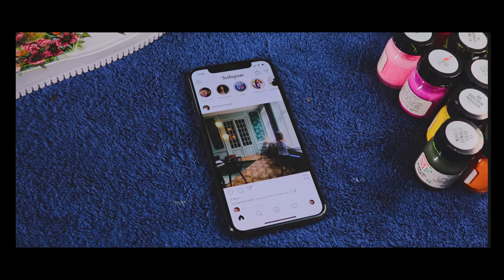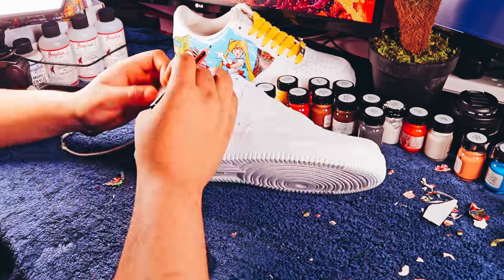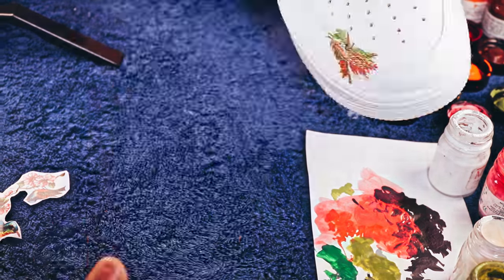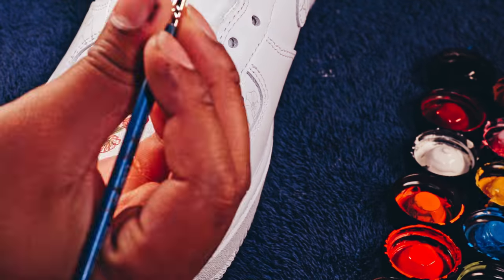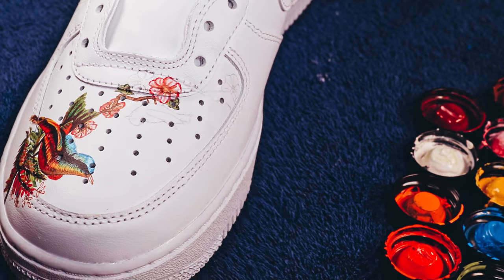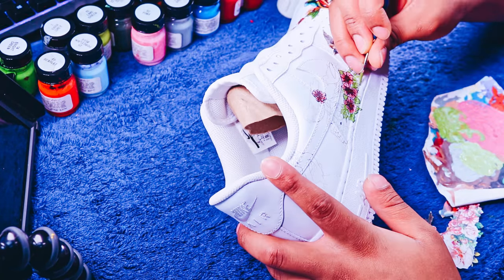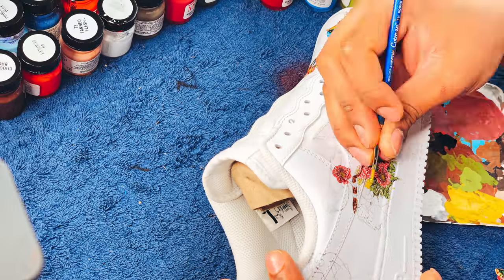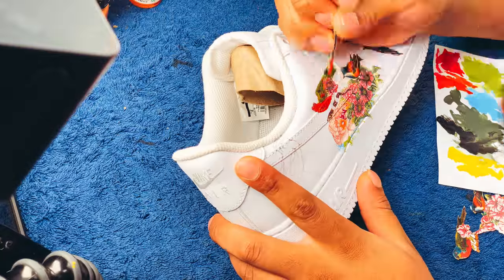NIKE AF1 CUSTOM: BIRDS 🦅, LEAVES 🍁 & FLOWERS 💐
Vanaloa creating birds 🦅, leaves 🍁 & flowers 💐 Air Force 1’s Low 07’ tutorial | If you like or dislike the custom press the like or dislike button.

PRESS SUSCRIBE BUTTON IF WANT MORE CUSTOMS: | Follow my Social platforms to keep up with behind the scenes, other ideas and reasoning to why I make certain customs or just to keep up with my mind set on the customs I make:
My name is Todd Owen Mpeli, a.k.a. Vanaloa. And as a hobby I personalising/ customising, globally recognised street-wear, footwear, apparel, accessories and merchandise. (and sometimes I paint on traditional canvases)!

- AMAZING for YouTubers and creative videos

~SUPPLIES USED FOR THIS CUSTOM~

Most of my paint are locally based, here in England, however you can use any paint if it is Acrylic Paint. Acrylic Paint is more suited to these types of customs.

1. Angelus Brand Leather Preparer & Deglazer:

2. Angelus Brand Acrylic Finisher

3. High Quality Fast Drying MP Acrylic Premier Paint:
a). White Premier | Metallic Green | Scarlet Red | Mid Grey | Burgundy | Golden Yellow Paint | Dark Grey | Cream | Olive Green | Ocean Blue | Tanned Flesh | Leather Brown | Pink | Chocolate Brown | Dark Grey | Lupin | Orange | Line Green | Bright Green |

~VIDEO EQUIPMENT USED FOR THIS CUSTOM~

1. An Awesome Compact Camera Bag: BAGSMART Compact DSLR Camera Bag
2. My MAIN Camera: Canon-EOS 200D
3. The Vlog Camera: Canon-EOS 200D
4. Camera Cage I use: Camvate DSLR
5. External Monitor: Andycine A6 5.7Inch
6. Editing software: Davinci Desolve 14
7. My Second Backup Camera: iPhone X (without any external lens)
8. My FAVOURITE Lens Ever:
- Canon EF-S 18-55 mm f/4-5.6 IS STM + Hoya 58 mm Pro ND 64 Filter
- Canon 50mm f1.8 Lens + Hoya 49mm Pro ND16 Filter

9. The Lens I am currently using right for EVERYTHING:
10. The Video Mic I use: RØDE Video Mic GO
11. Memory Card I use: SanDisk Extreme 64 GB
12. The Tripod I use: Zomei Z666
13. The GorillaPod I use: Joby JB01507 -BWW
14. Foreground Lighting Used:  2xVILTROX L116T RA CRI95
15. Background Lighting Used: Yongnuo YN360 Pro LED

MUSIC;

1. DRAM - Best Hugs
2. Ruben Young - Rachel Green feat. Hodgy
3. Duckwrth - Michuul
4. FARR - Reversible
5. Dwn2earth - T.L.C.
6. Pink Blue - Janet Jones